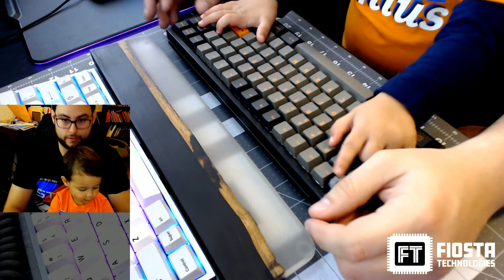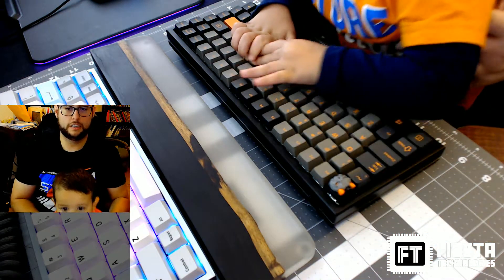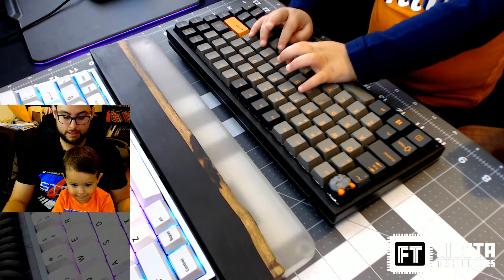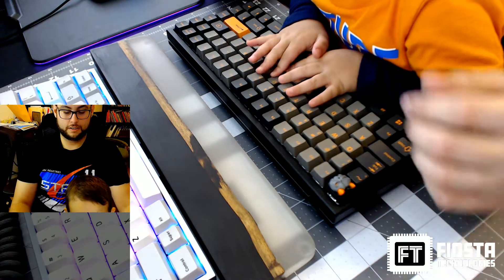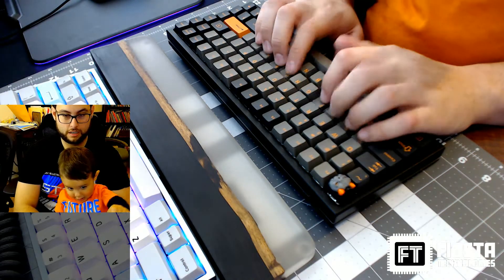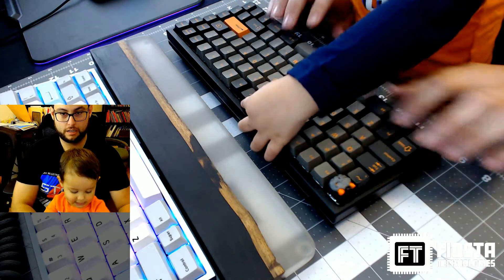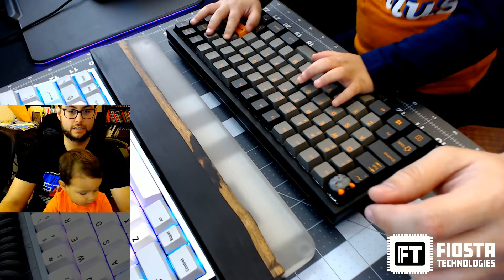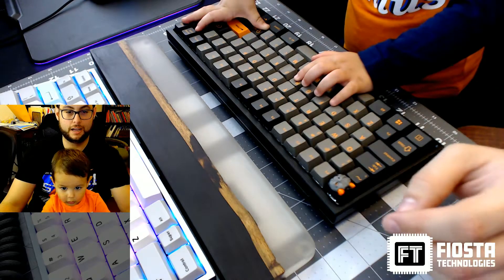Father/Son Keyboard Time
My son decided to do a typing test for everyone. Haha